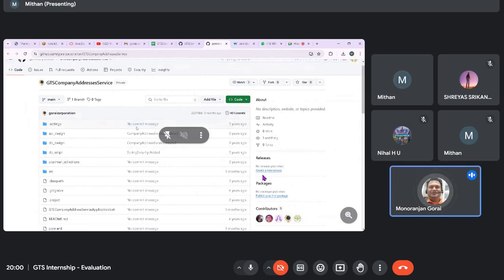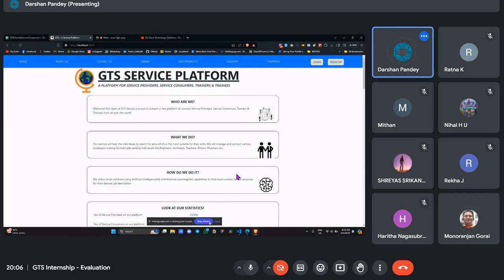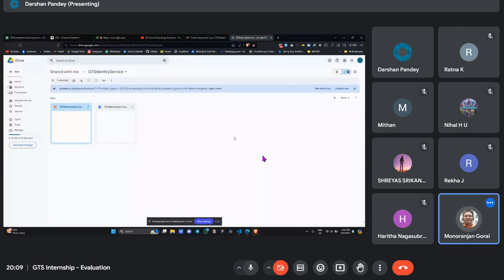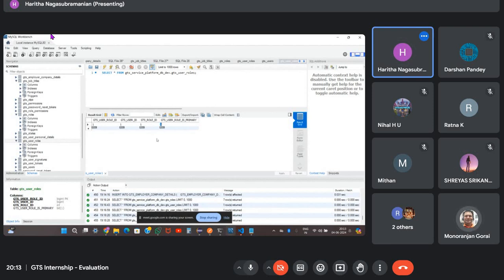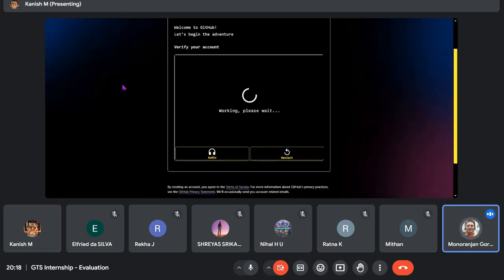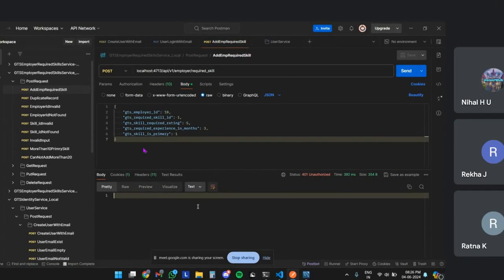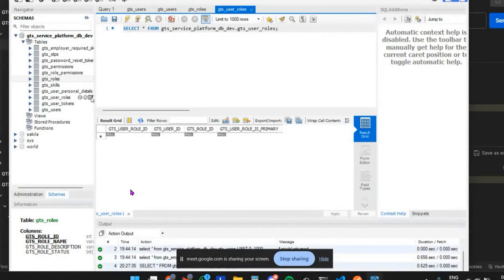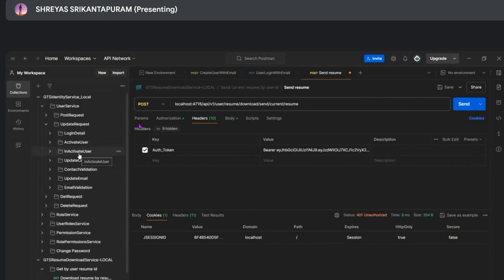June Internship Evaluation Day - 2